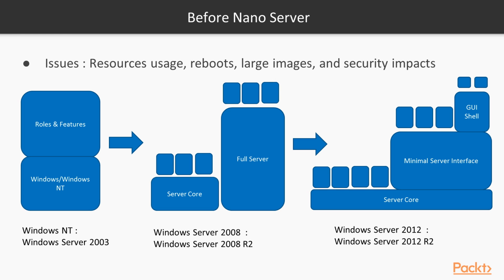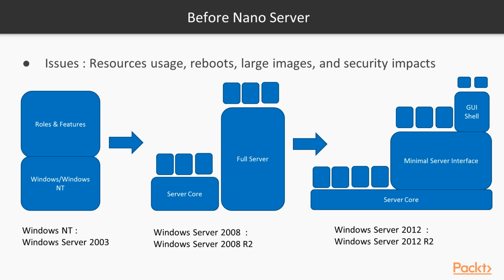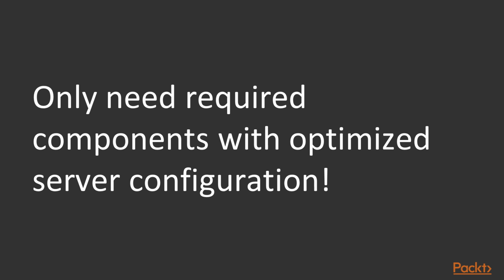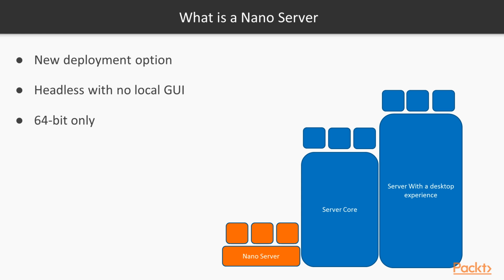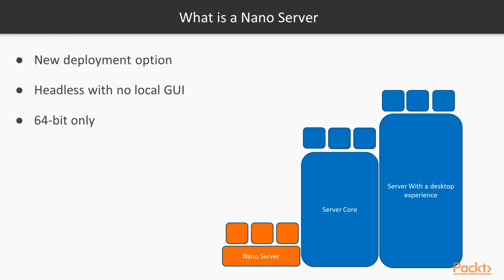Getting started with Windows Server 2016 Hyper-V : Introduction to Nano Server | packtpub.com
The aim of this video is to get introduced to the nano server.
• Understand what was there before the nano server
• Learn about a nano server
• Explore the nano server design